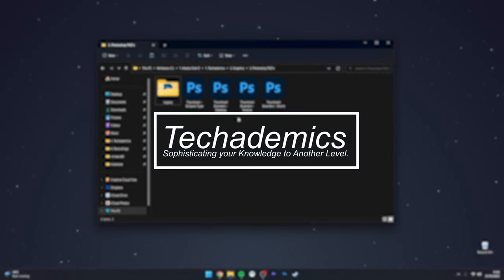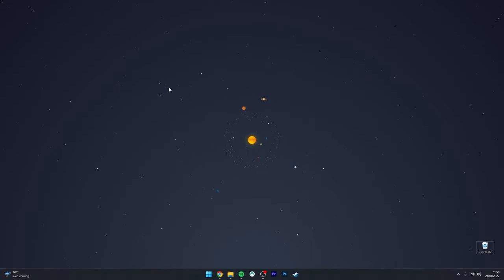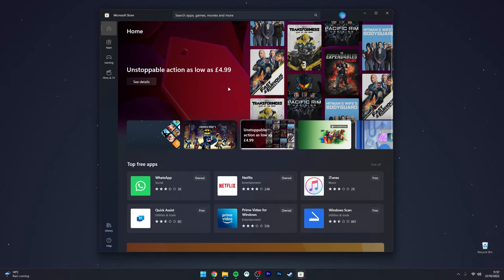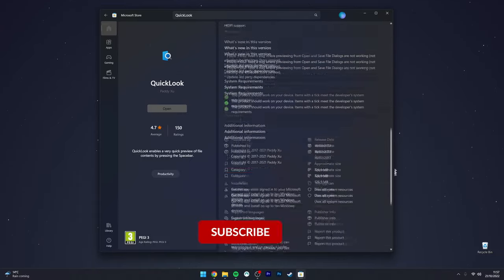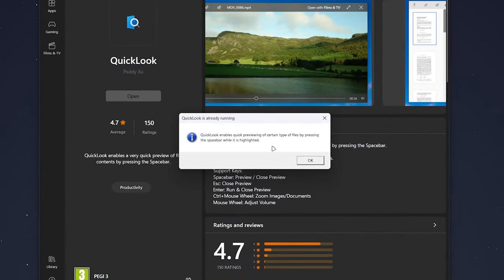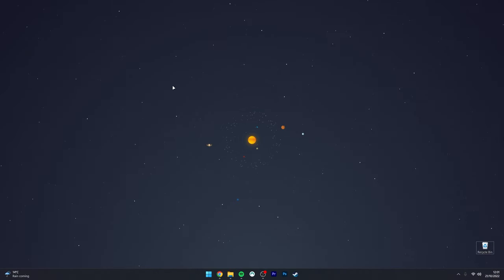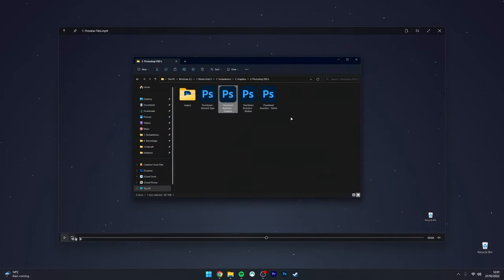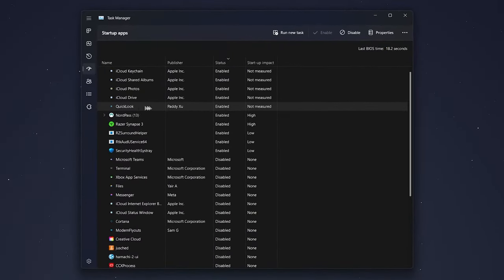Quickly Preview Files On Windows (Like Mac)!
Today, you will successfully learn how to quickly preview files and folders on your Windows computer without opening them like Mac. With this feature, just press the spacebar to quick open or close a file instantly without opening any programs.

CHAPTERS
00:00 - Introduction
00:04 - What Is QuickLook?
00:13 - Installing QuickLook
01:01 - Using QuickLook
01:20 - QuickLook Task Manager

SEO
how to quickly preview files on windows like mac
how to preview files without opening
how to preview files in windows without opening them
preview files in windows without opening them
how to preview files on windows